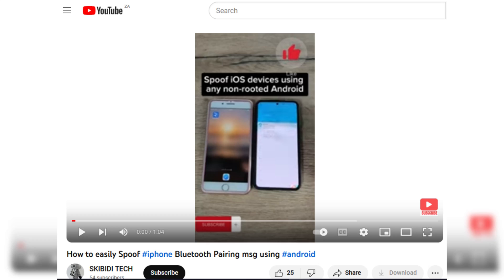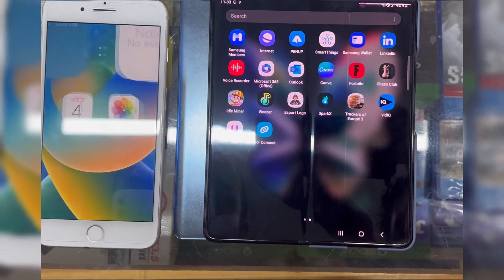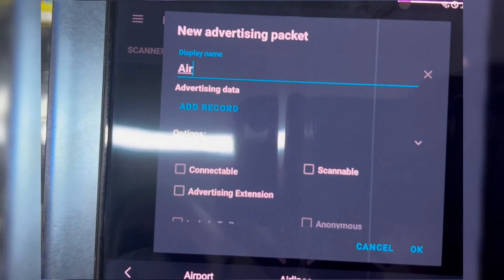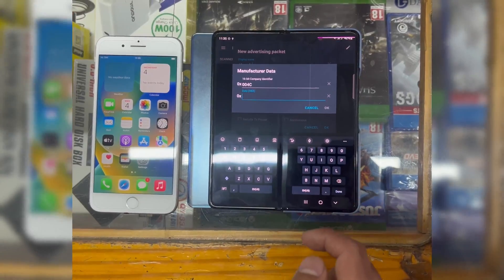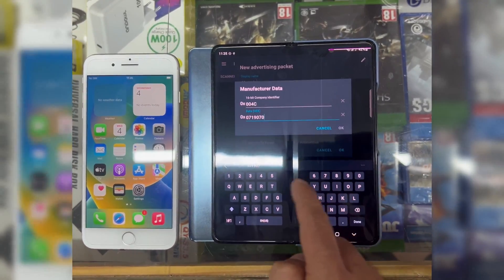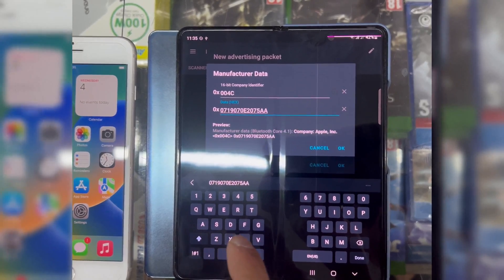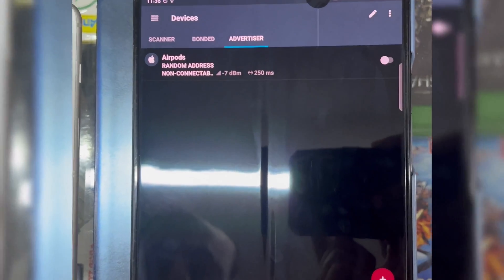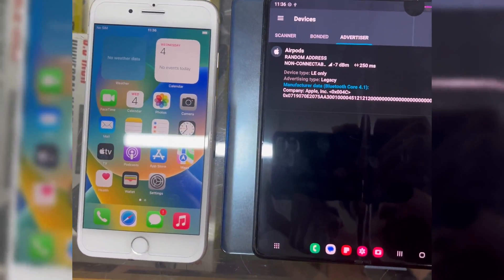Spoof iPhone Bluetooth LE spam using android |Part 2 | Complete tutorial | nRF Connect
you can easily spoof any ios device bluetooth pairing pop up messages using any non rooted android all you need is nRF app from google play and input data to advertise,see the video,
in part 2 i m going to explain u step by step
 bro just follow the steps its very simple

set it up

go to ADVERTSER

Hit +

in display name just write Airpods

then just Hit ADD RECORD

& hit Manufacturer Data

in manufacturer Data after 0x just add 004C

it must look like 0x004c

then on 2nd data after 0x just add 0719070E2075AA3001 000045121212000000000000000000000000 so it will look like 0x0719070E2075AA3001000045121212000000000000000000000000 then just hit ok thats it  then just test it...
just to make sure the 2nd row last zeros are 24,,,
good luck

2024 latest spoof

Bluetooth LE Spam | Latest Update | Detect Spamming Devices like Flipper Zero .